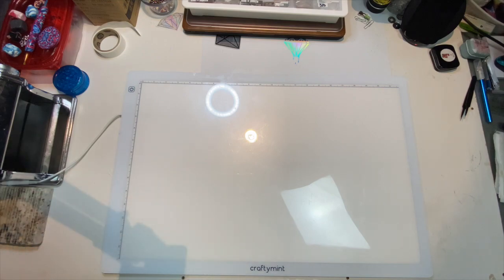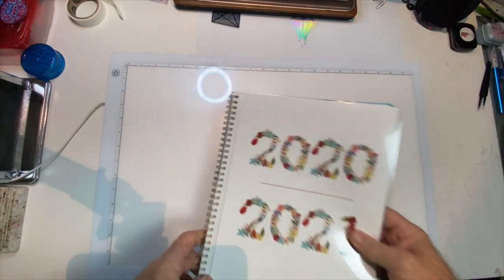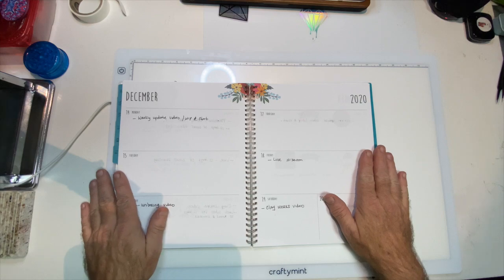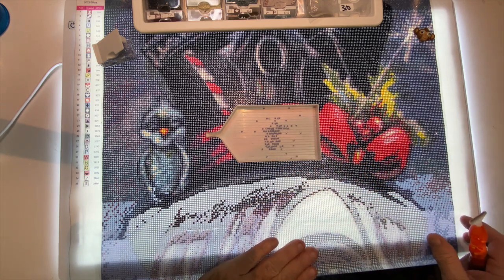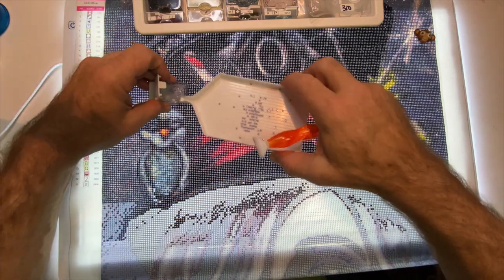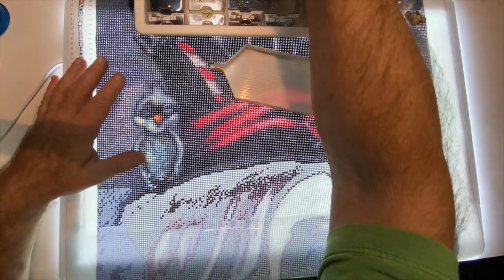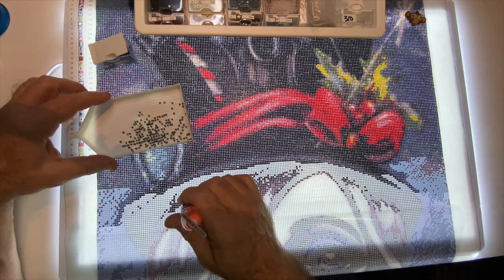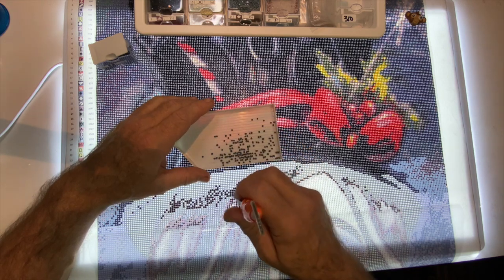MONDAY UPDATE WIPS & CHAT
Monday's weekly update on my current wip's & chat

William Pereira
Billy's Diamond Painting & More
7348 Mission Dam Ter Unit 196

Links, Shops, & Stores that I frequently visit:

Elizabeth Ward Storage Containers
Extra storage Pods – Small pack of 13
Medium pack of 5
Pack of 8
Large pack of 3

28 Grid Bead storage Containers Pack of 3